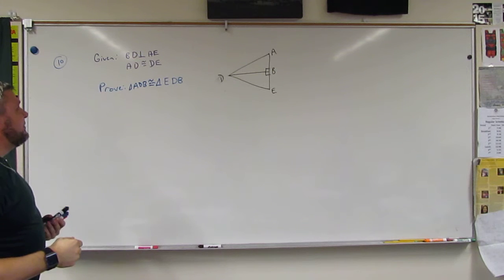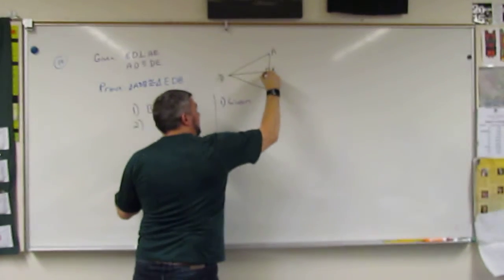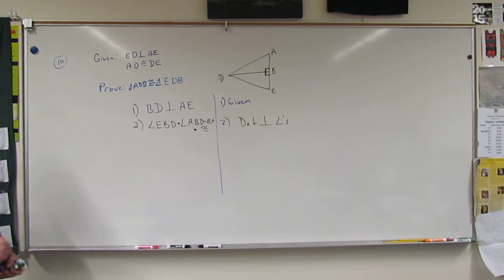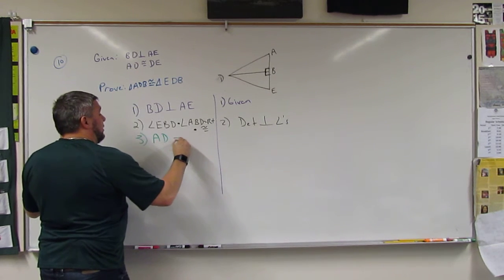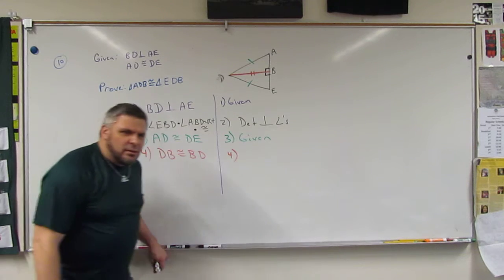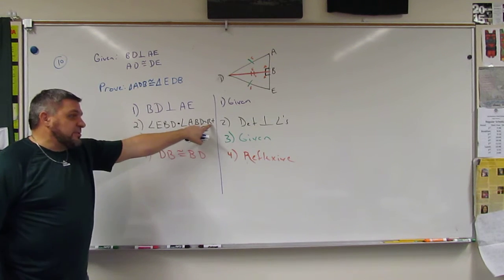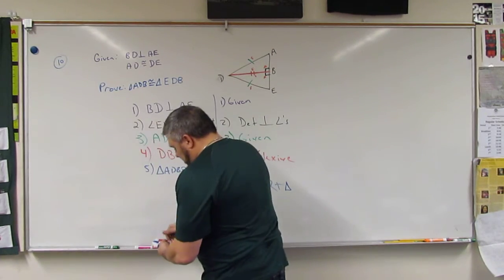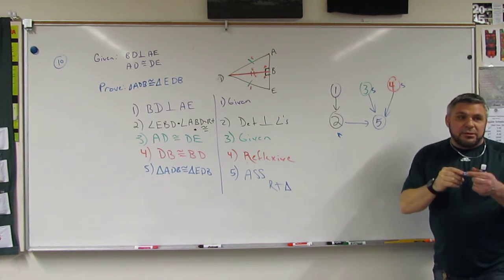MTS GEO CH4 PRACTICE TEST Q10